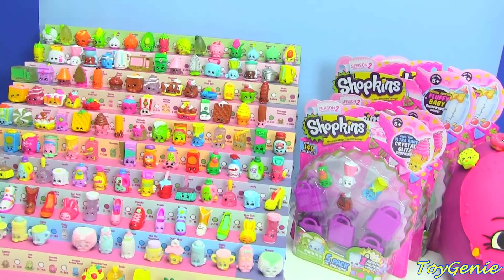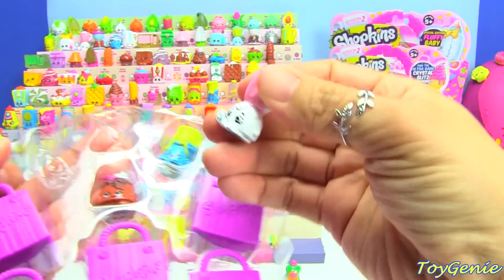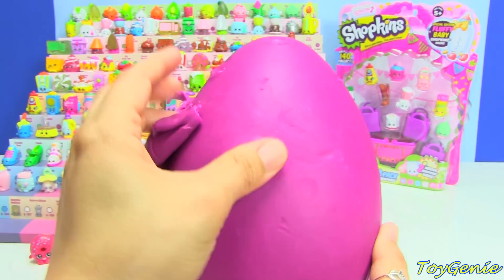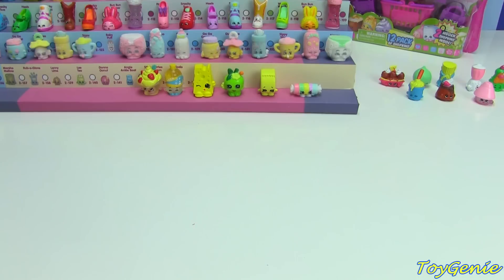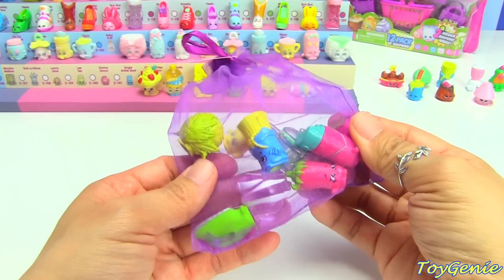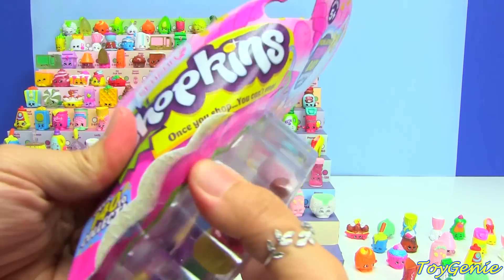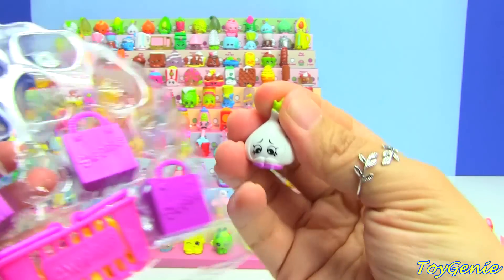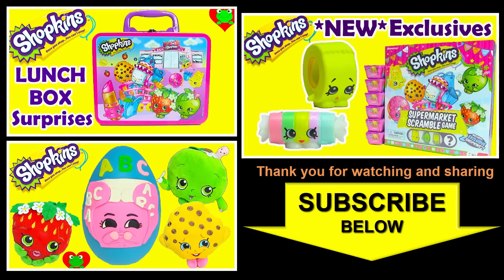Shopkins Season 2 Donna Donut Play Doh Surprise Egg with Pamela Pancake and Honeeey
This Shopkins Season 2 Donna Donut Play Doh Surprise Egg is made by Toy Genie Surprises.  This is a Shopkins Season 2 Limited Edition Hunt by Toy Genie Surprises!  In this video we found 4 New Ultra Rares to add to my collection including Honeeey, Pamela Pancake, Mary Muffin, and Minnie Mintie.

This email is for Genie Present recipients only.  All other emails will be discarded.  Sorry!  I read most of my comments but not my emails:
  thetoygenie  at  gmail dot com